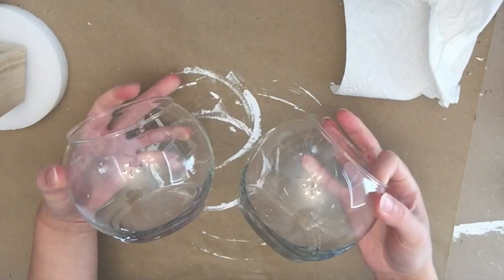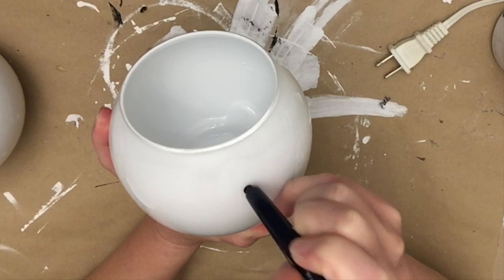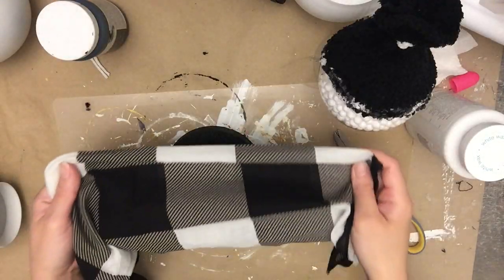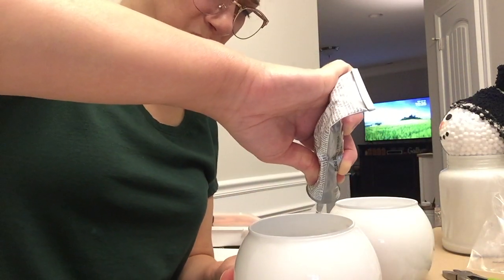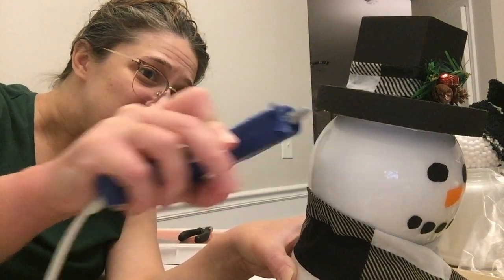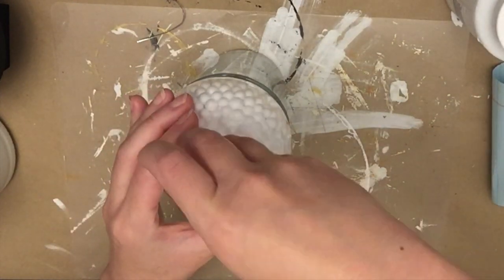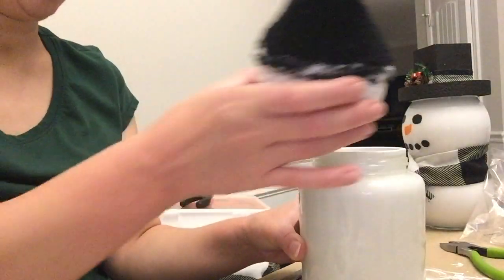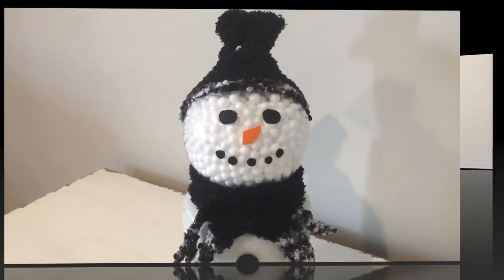EASY DOLLAR TREE SNOWMAN CRAFTS⛄️ | FUN WINTER DIY HOME DECOR | CRAFTING MY STASH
EASY DOLLAR TREE SNOWMAN CRAFTS | FUN WINTER DIY HOME DECOR | CRAFTING MY STASHHey friends! Today I've got 2 really easy snowman DIYs using Dollar Tree items and some upcycled things. I hope you enjoy!!

Some products I use in my videos were sent to me by PLAID. I only recommend products that I use and enjoy.